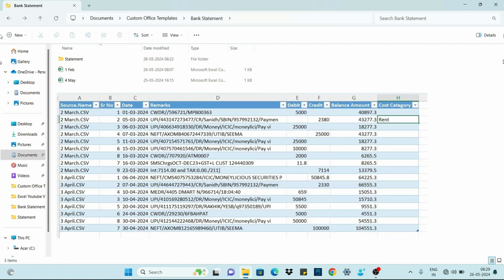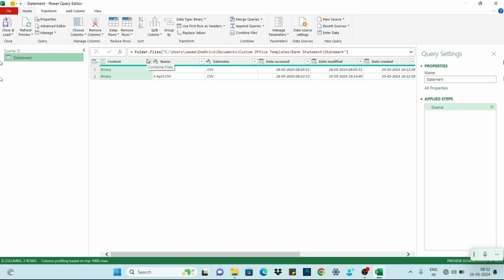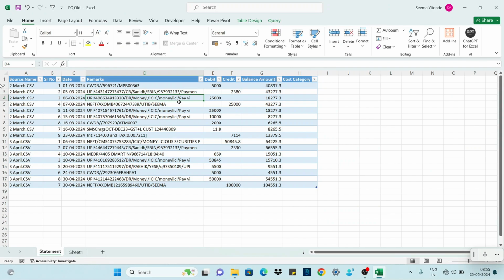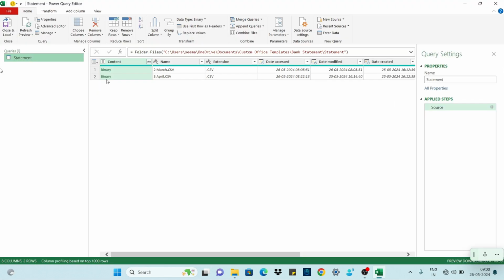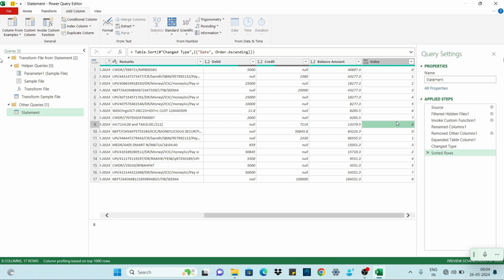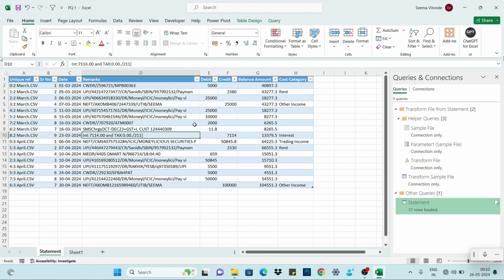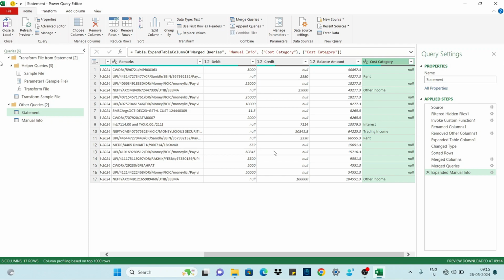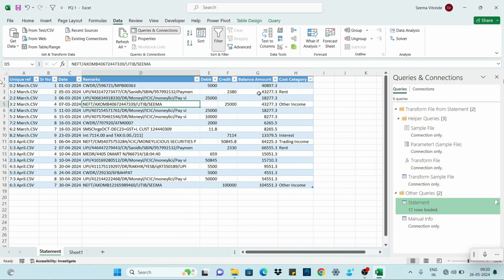Video 7 Power Query Add Manual Info Column by User Input with Unique Referencing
What is a unique in this video?  If the users want to add the comments / Remarks / Category etc. in Excel tables. Power Query help us to
synchronized data in the correct row of the line in that table automatically, Also, we are going to create the unique reference column of the table. It is a very dynamic Power Query trick to combine the data from multiple files from the folder and add the referencing column by the user input. Ankush Vitonde